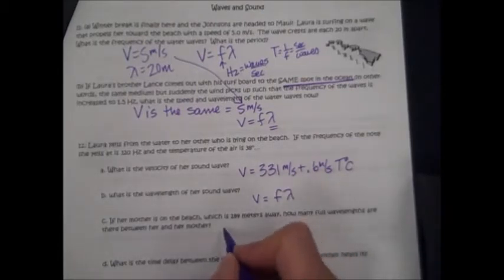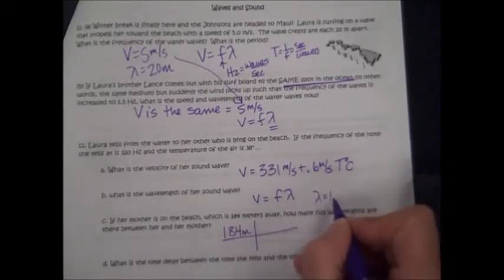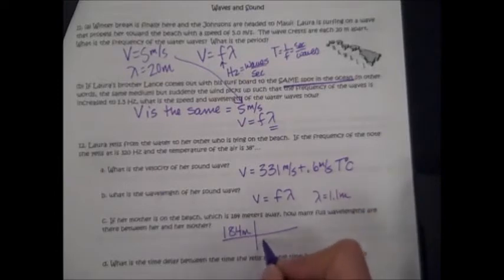RegularPhysics Review Guide Semster Exam Waves Sound Light Optics